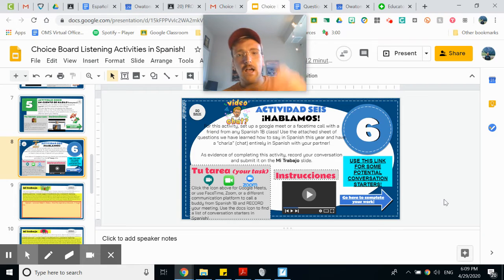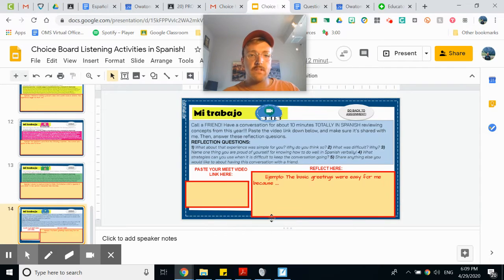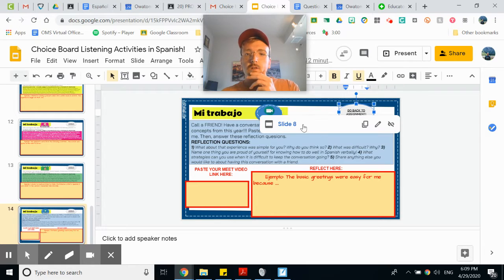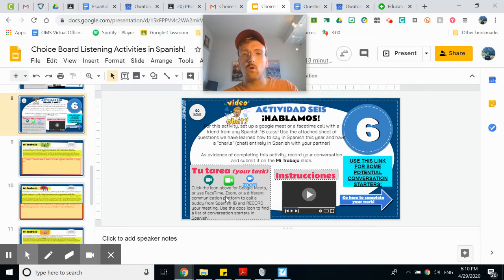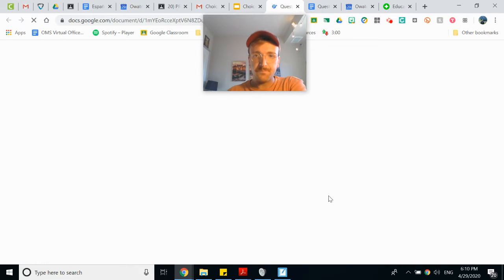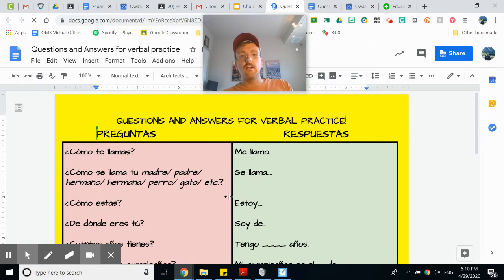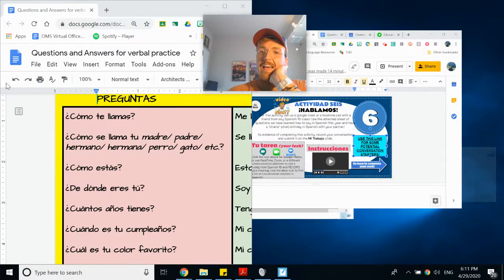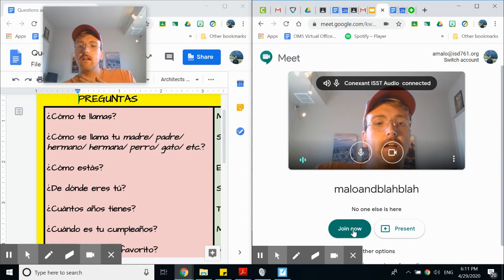Untitled: Apr 29, 2020 6:14 PM